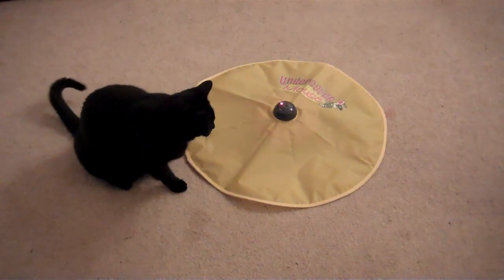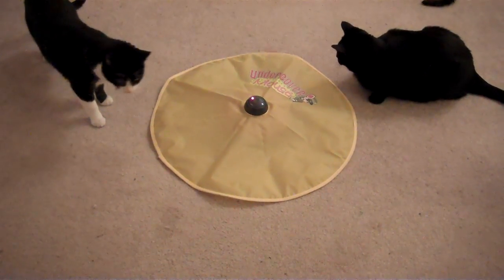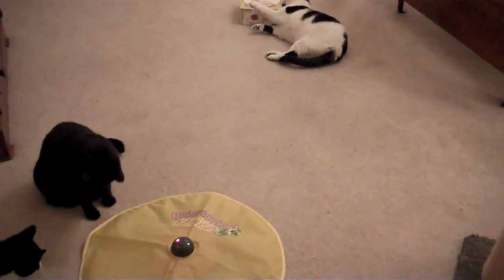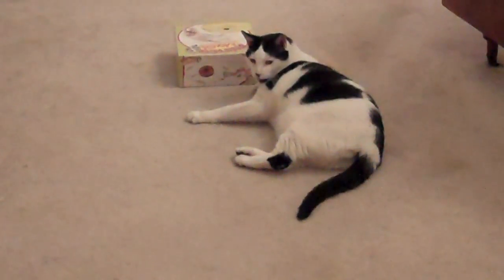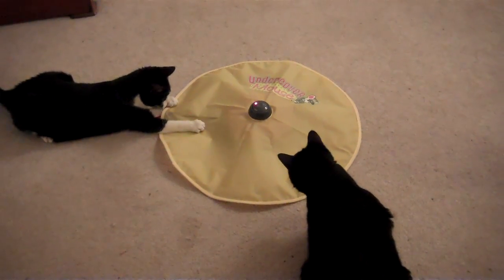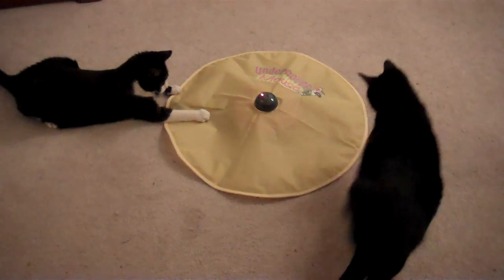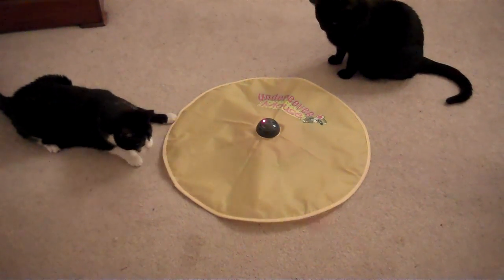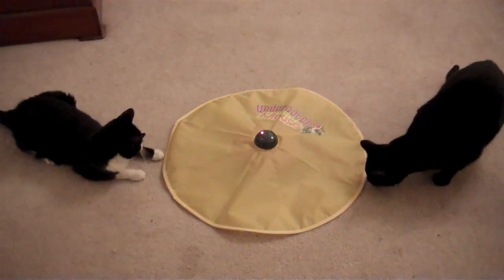Cats with new toy part 1 11-11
Three cats playing with motorized toy.